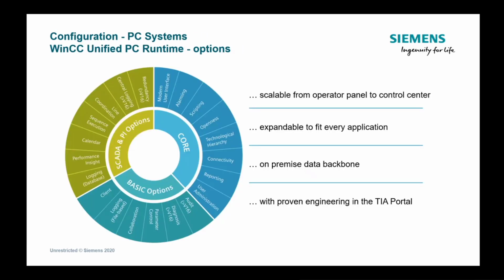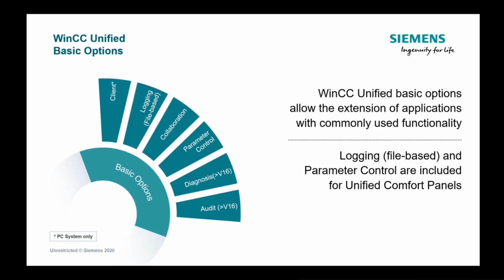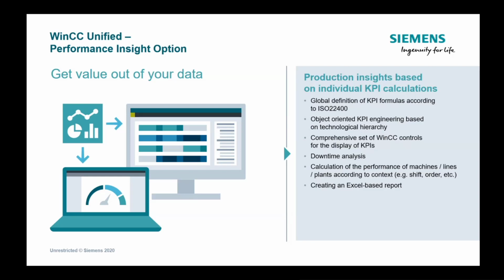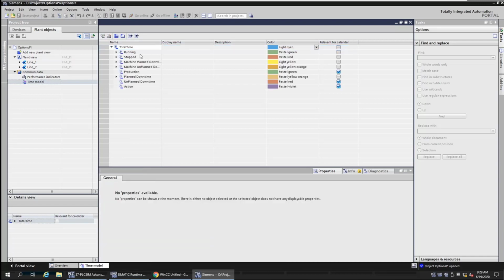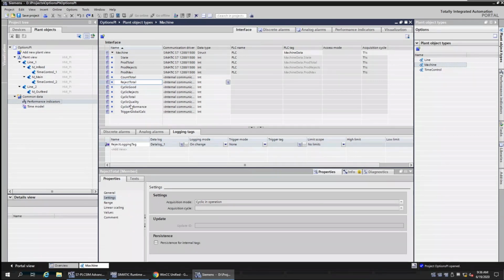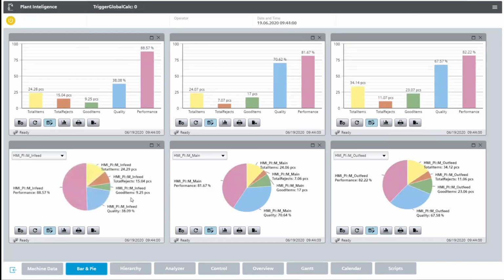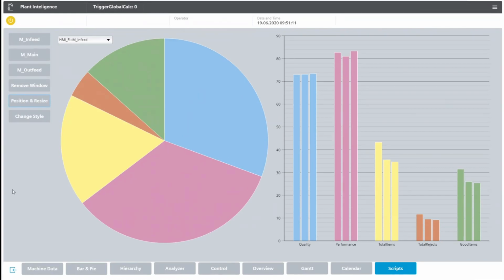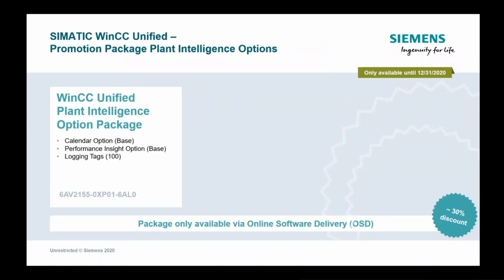Data Guided Decisions with WinCC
WinCC Plant Intelligence and the wider WinCC Unified system allow for more transparency and planning in the production process. Learn how you can integrate these approaches and combine them depending on your specific requirements.